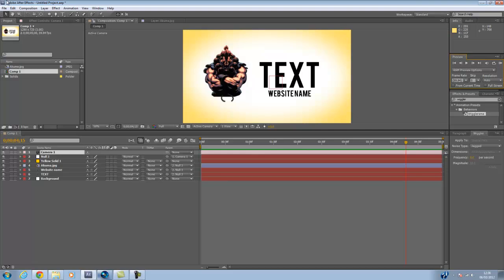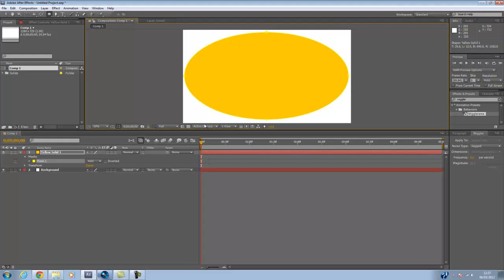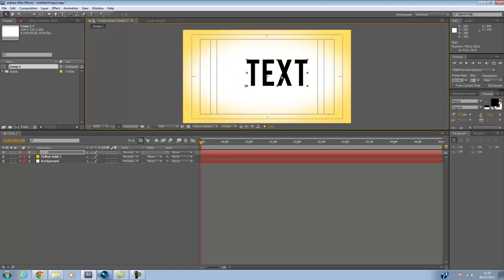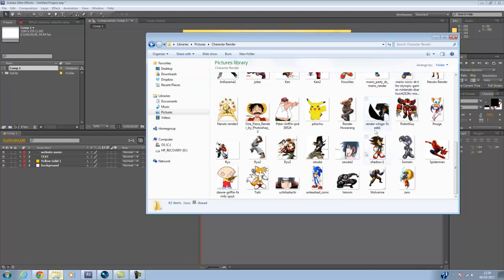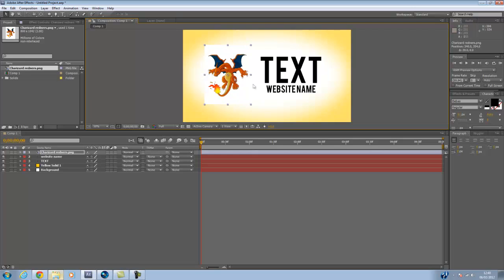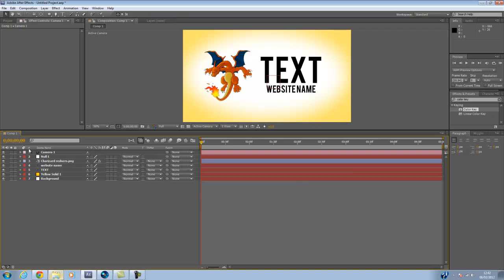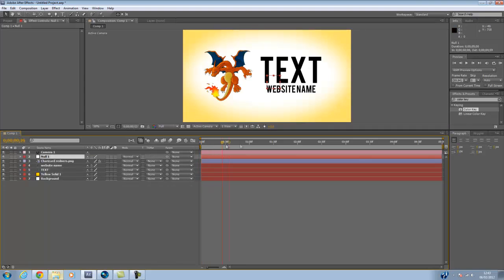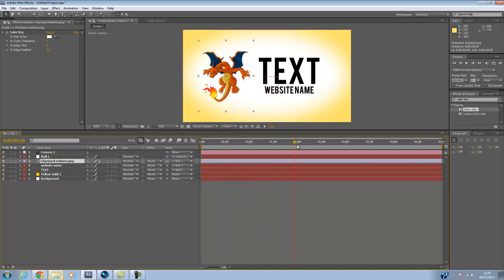Adobe After Effects Introduction Tutorial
Sup y0! Heres my first voice over tutorial for an intro that is high in demand.

Tutorial Intro All Sony Voice Introduction "Voice Acting" Voice-over New adobe after effects cs5 photoshop render zsnoopyy imneama fazeclan daresnipin "Adobe Photoshop" Effect "After Effects" "Adobe After Effects" Mass Special  "The Advent" "What is Advent" "montage" "intro" "tutorials"